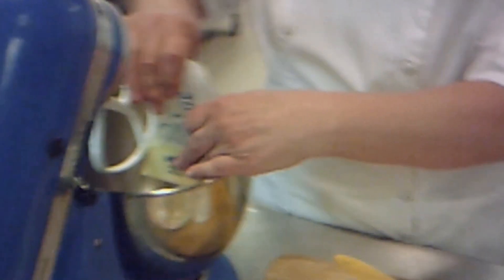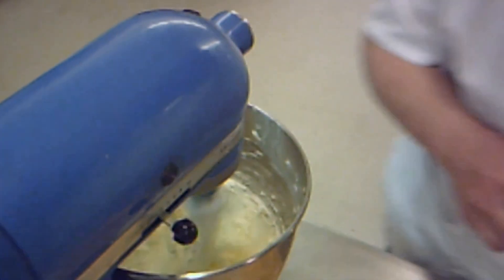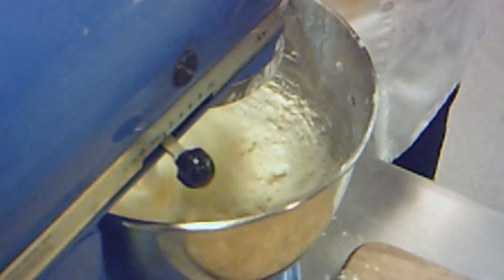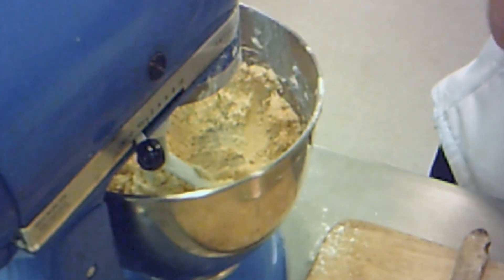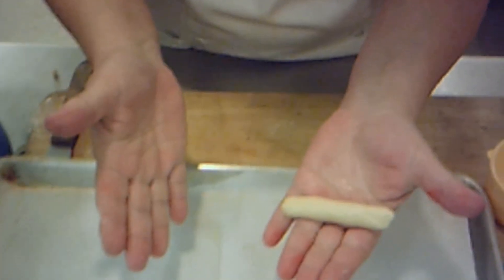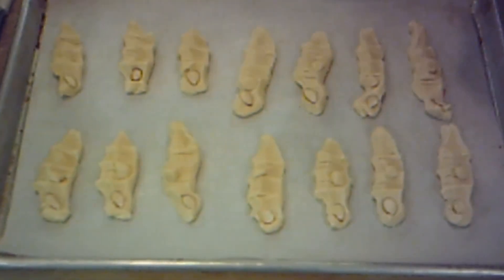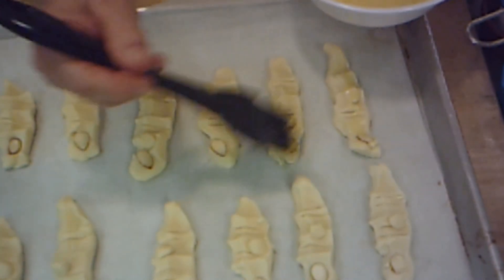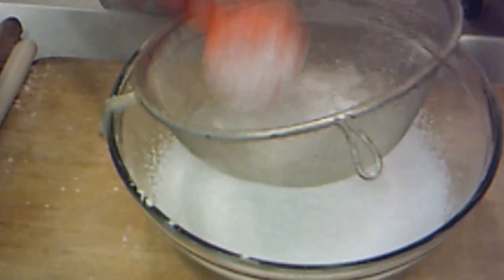Demo: Witch's Fingers (Halloween)